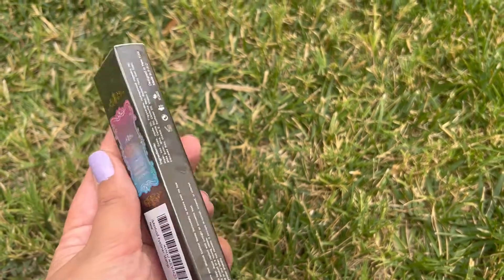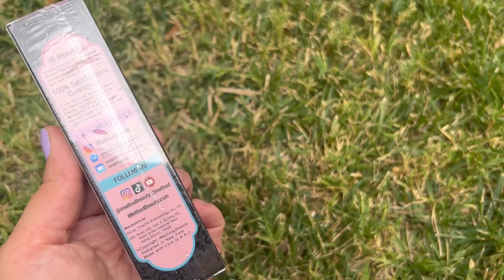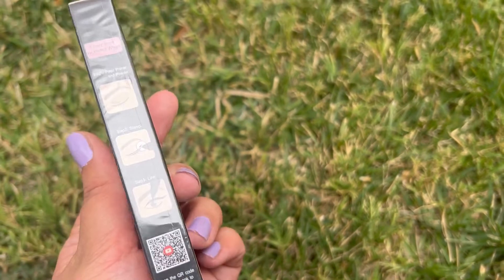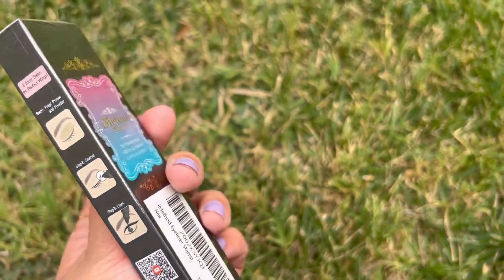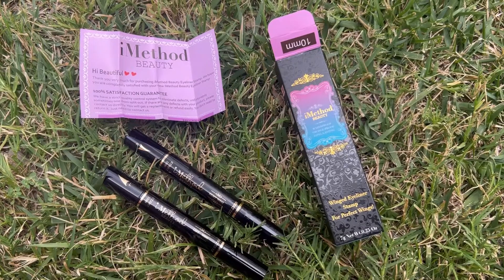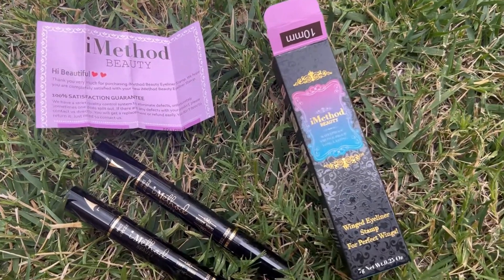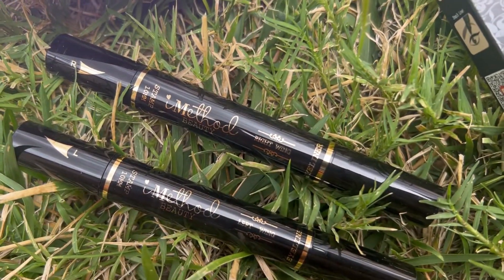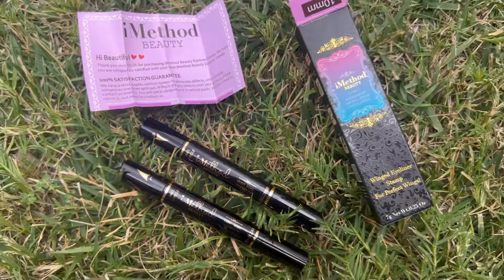IMETHOD BEAUTY EYELINER STAMP UNBOXING 2022 || MAKEUP REVIEW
I method beauty: